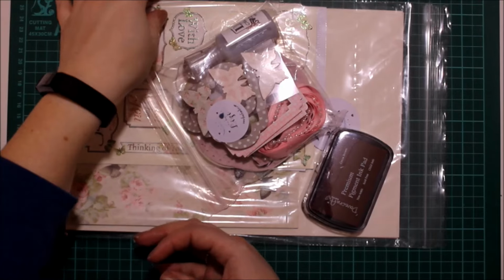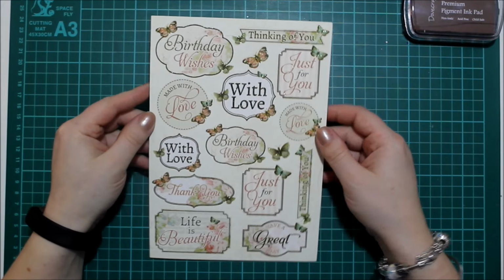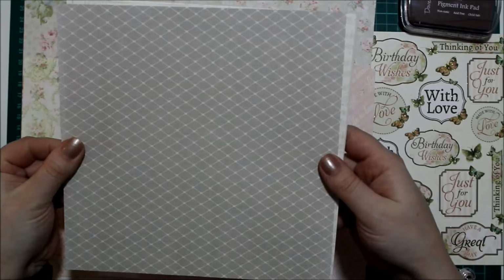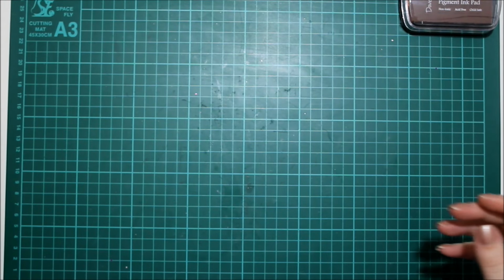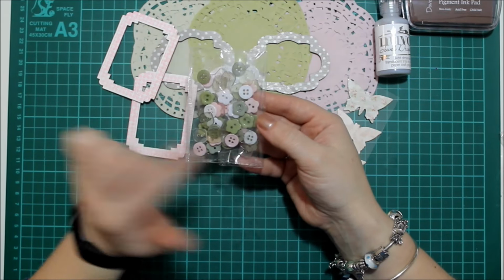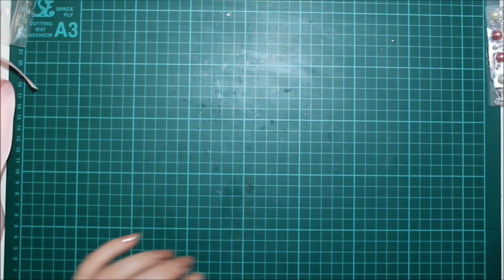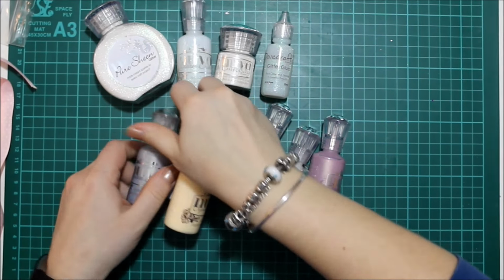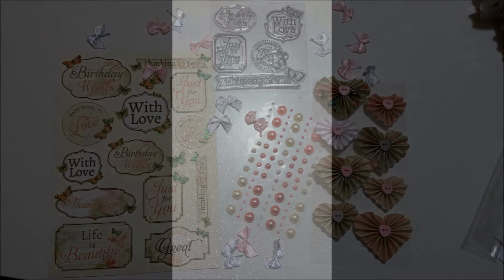Love From Lizi March 2017 Card Kit Unboxing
Hello you lovely people!

Here is the LFL March 17 Card Kit - There is limited stock - once it is sold out, no more will be available, subscriptions are up and running so they will automatically be winging their way out to you all!

The design teams are crafting at full steam ahead, so check back in for the 10 cards one kit videos from them!

Subscriptions are now available, please just select the correct one for where you live. If you buy a subscription today (19/02/2017 GMT) you will receive the March 17 card kit, if you purchase the subscription after midnight GMT the first kit you will receive will be the April one.

The cards I make will be a little more involved than usual to try to show how far this kit can be stretched.

The Love From Lizi Ladies!!